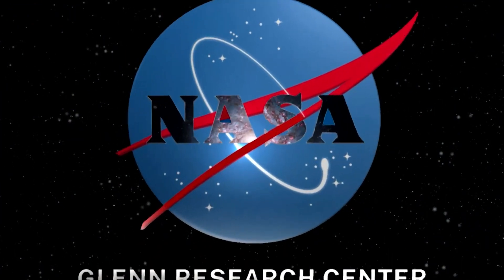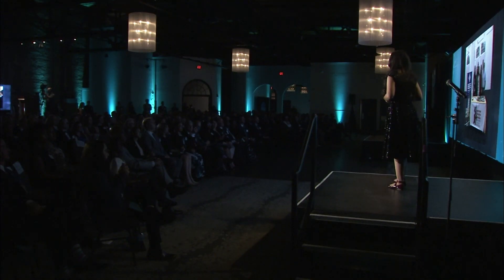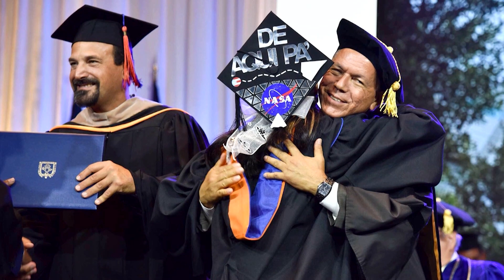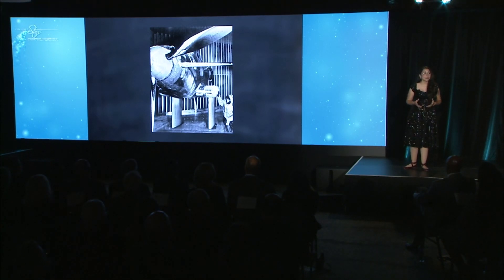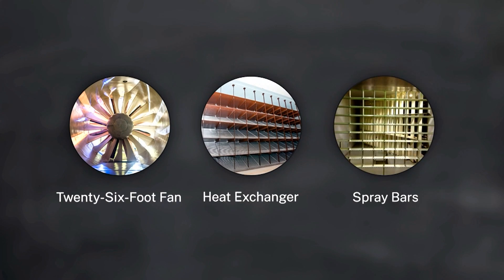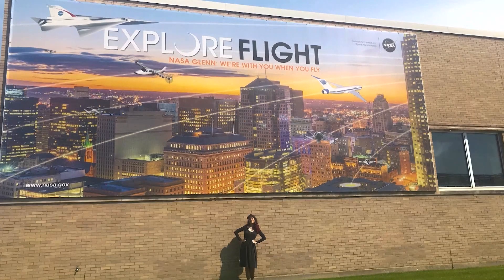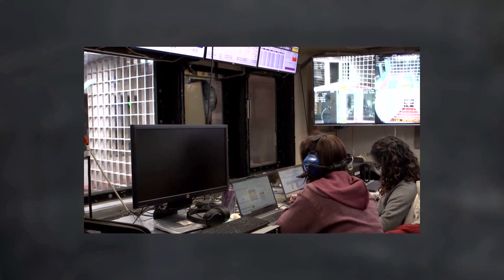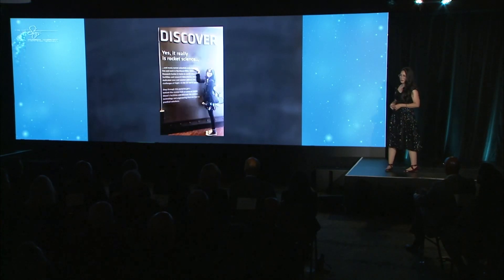Representing the First “A” in NASA—Gretchen Morales-Valle Helps Make Aviation Safer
Growing up in tropical Puerto Rico, Gretchen Morales-Valle never imagined that ice could build up on aircraft. After an interview at NASA, she learned about Glenn’s Icing Research Tunnel and the center’s work to simulate the icy atmospheric conditions that planes can encounter in flight. Today, she works as an electrical and test engineer in this facility and is proud to do impactful work that helps keep people safe when they fly.